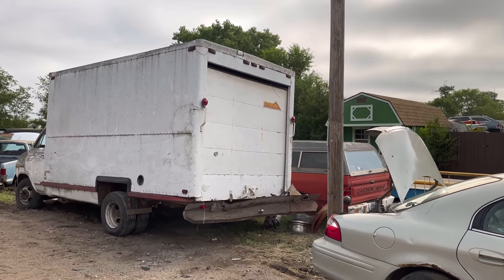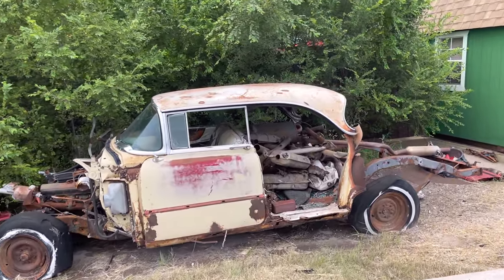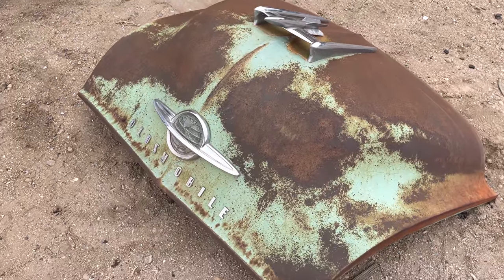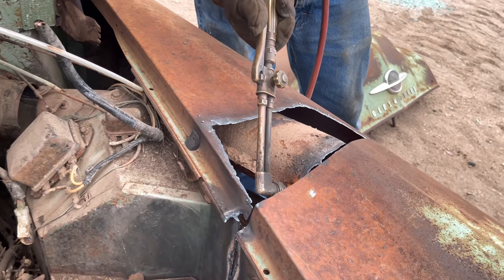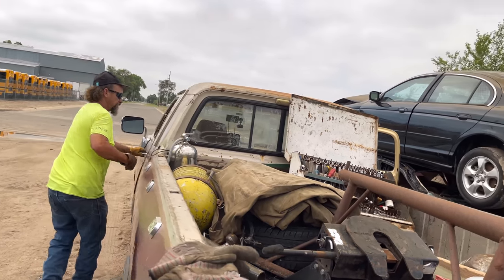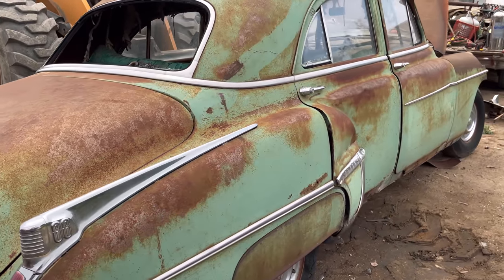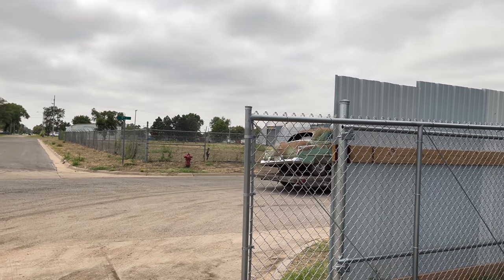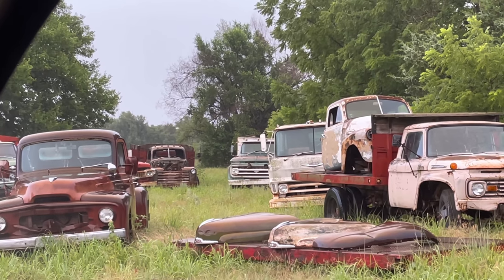Making Wall Art Out Of An Antique Car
The Oldsmobile was too rough for anyone to buy whole, so we chopped the nose off of it. The rest of it went to my good friend, Shawn. The nose is sold already, but if you would like any parts from the rest of it, please contact Shawn

About Adventures Made From Scratch: I’m just a regular guy who likes to find adventure in day to day life. We may not be able to go travel the world, but there are plenty of opportunities at our door step. I do a mix of vintage car stuff, scrapyard stuff, nature hiking, and who knows what else?!? Come with me as I take you along for a ride in my world! My 2nd Channel